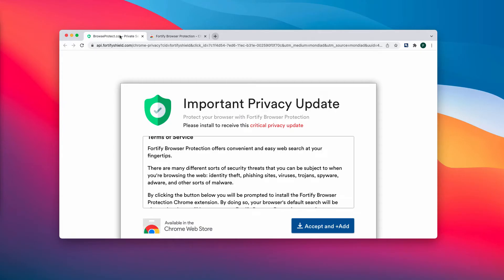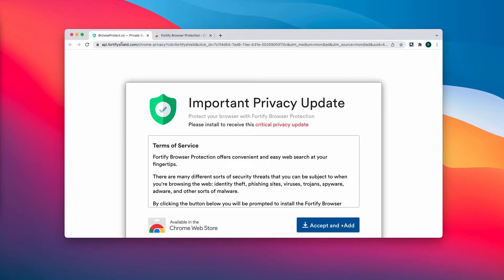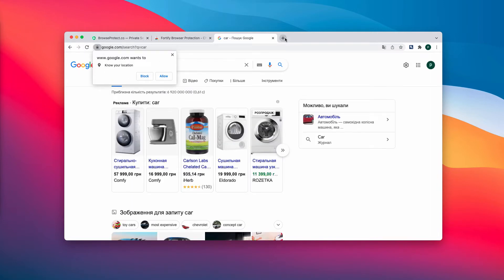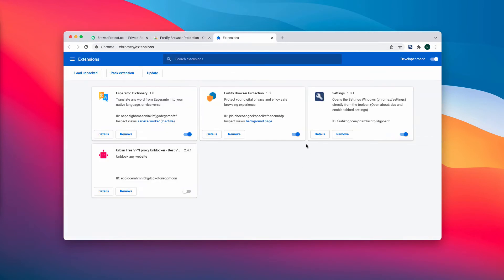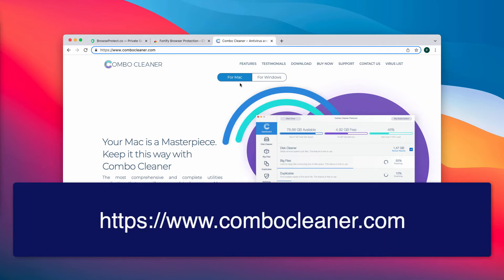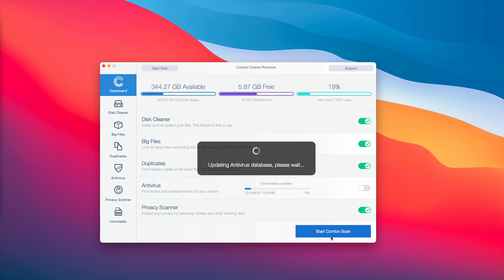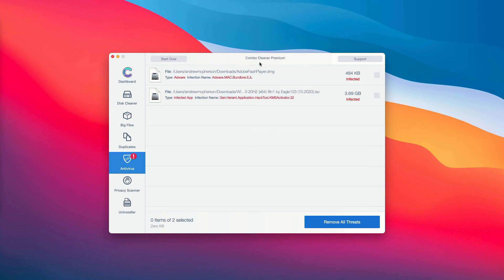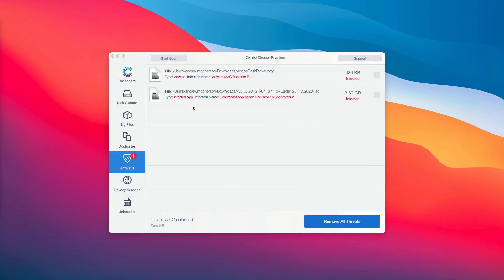Fortifyshield.com (Fortify Browser Protection) removal instructions.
Fortifyshield.com is a misleading pop-up that promotes the Fortify Browser Protection extension. The extension is not a virus, however, it has got the features of a potentially unwanted software due to its dubious distribution techniques. Remove it with Combo Cleaner Antivirus or follow the manual guidelines provided in the video.